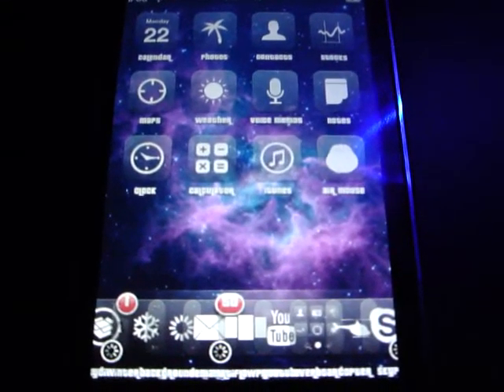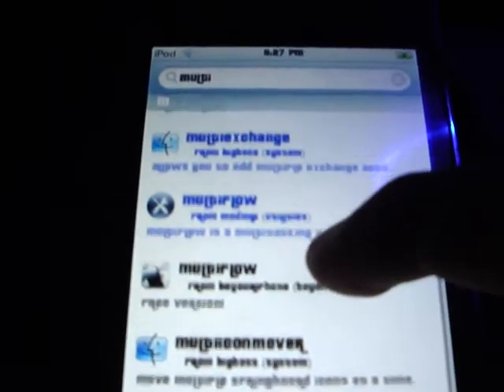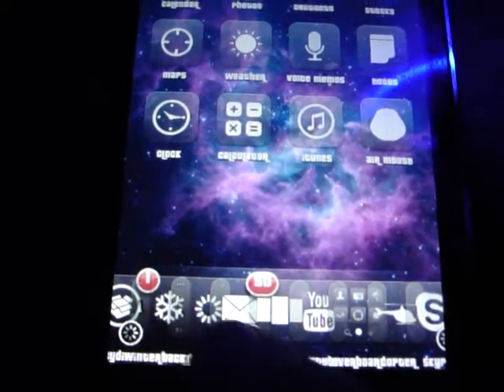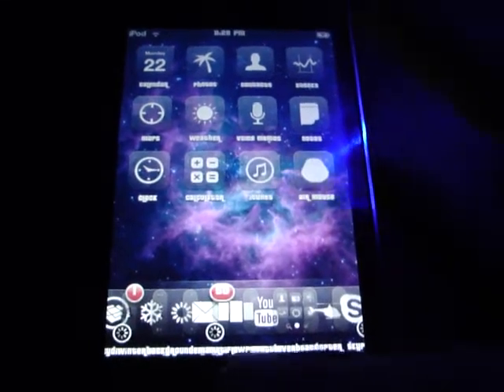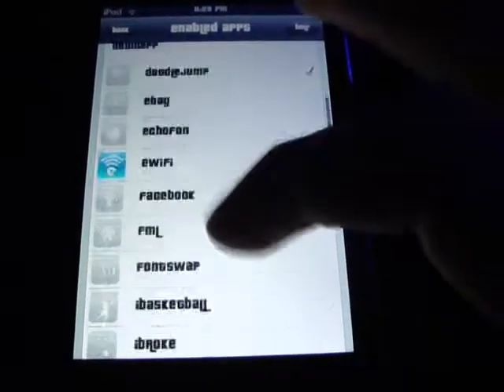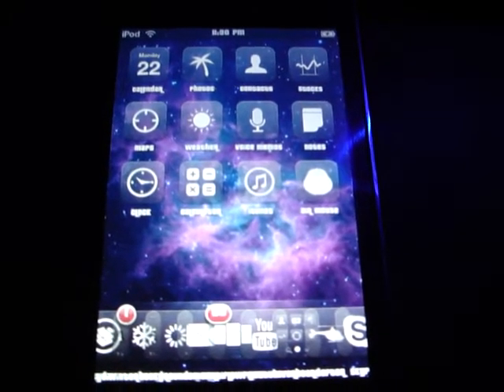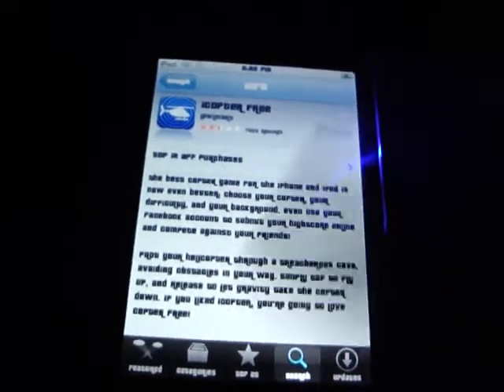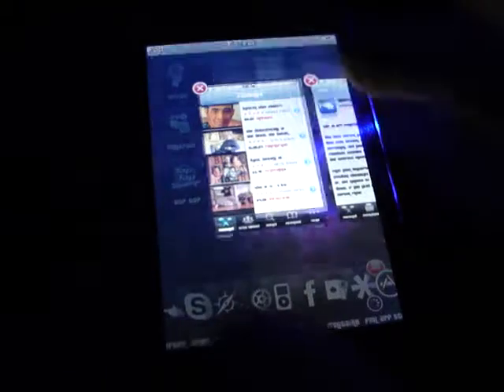How to Setup and get Multifl0w for Free on iPod Touch and iPhone